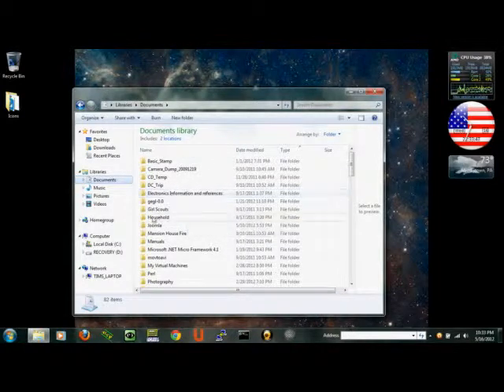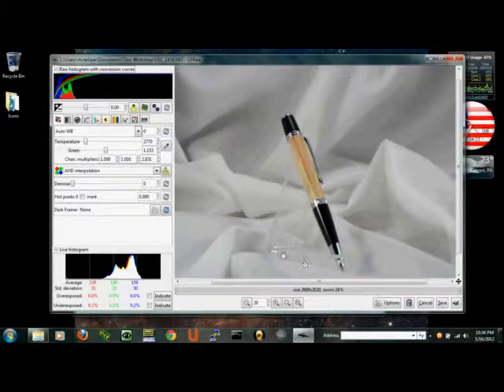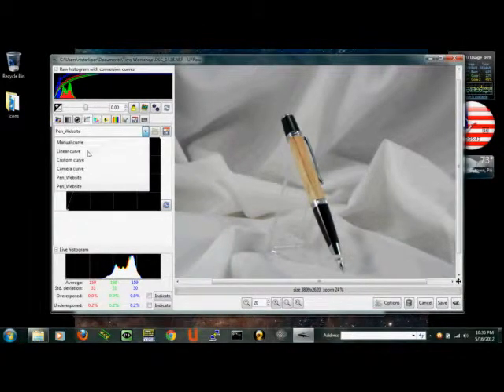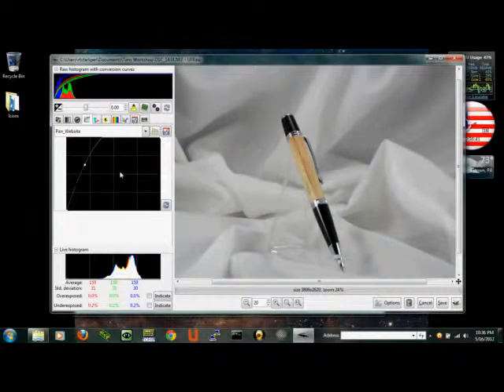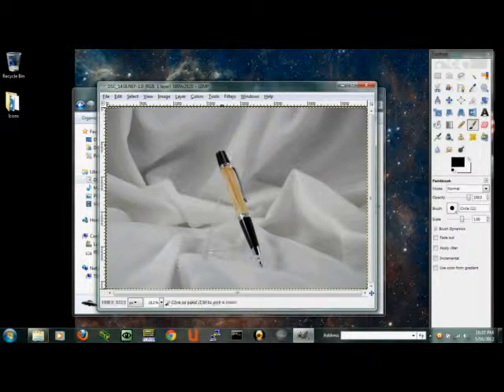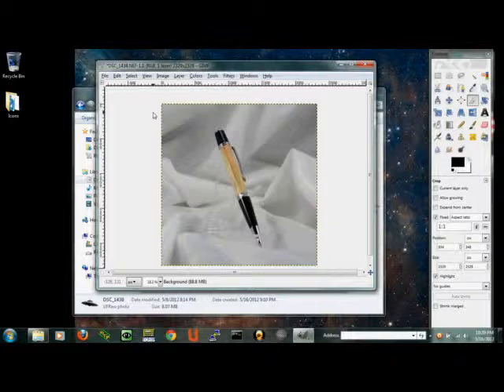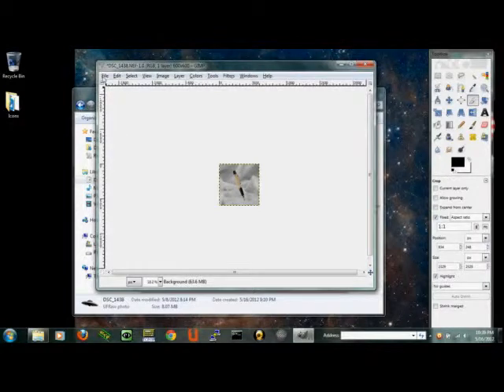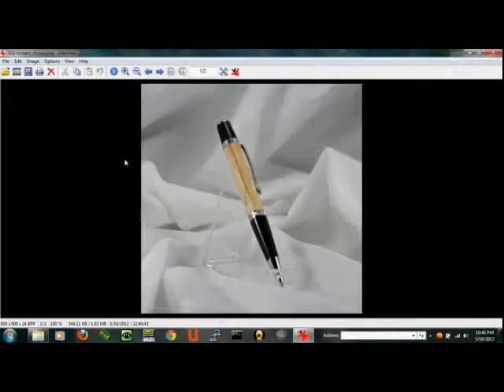Product Image Editing for the Web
This video shows the process I use when editing a picture of a product for my The two programs used in the video, UFRaw and GIMP are available at

Both are available for Windows and Linux platforms, among others.  While the video depicts the Windows versions of the programs, most of my work is done on the Linux versions.  The steps are the same.